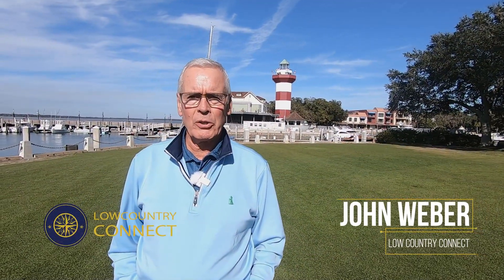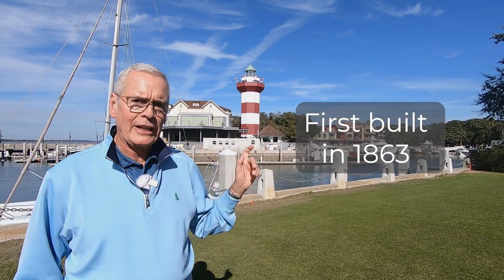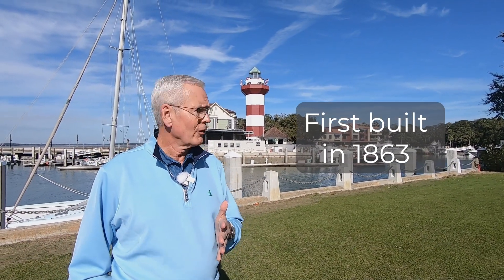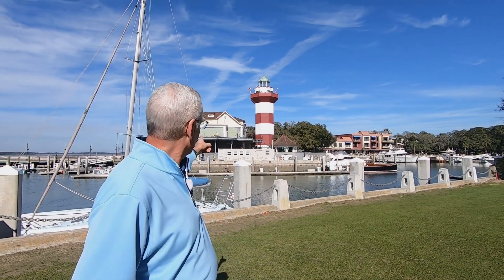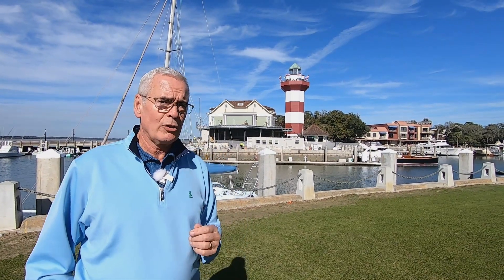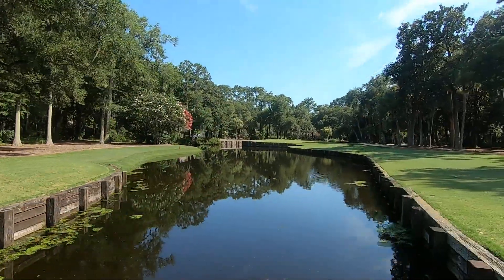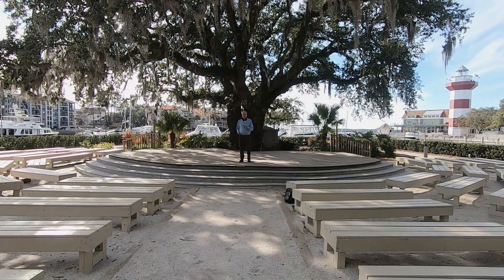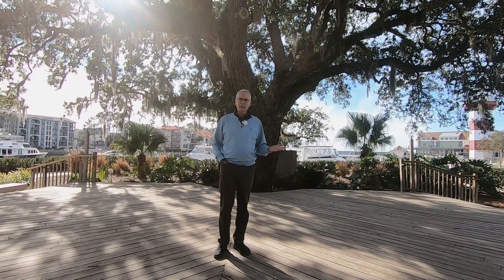My Day in Harbour Town Hilton Head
Find your Dream Home in the Lowcountry. Retirement, Relocation, or second home. It's all here!

⛳️My Day in Harbour Town-Hilton Head is a video that talks about the history of the resort and marina. John Weber who is an Associate Broker with Charter One Realty walks you through the marina where he talks about restaurants, fun things to do, and the history of the area.

🏆 John Weber has created a team of professionals who will guide you through a remarkable experience in discovering your dream home in the Lowcountry of South Carolina.  This team of professionals are of the highest caliber in the real estate business.  They include real estate brokers, attorneys, building inspectors, insurance advisors, and premium home builders. The John Weber Team is dedicated to a commitment to excellence and will exceed your expectations during your dream home search and purchase.

🏆Most clients do not know how to buy resort or retirement real estate in a market they don’t know or understand, or in an area, they are not familiar with.  We created a framework to help simplify the buying process. This framework consists of radical transparency mixed with the unvarnished truth in a simplified process to educate the buyer.  When you work with The John Weber Team, the Lowcountry Buyers Broker, this is what you get.